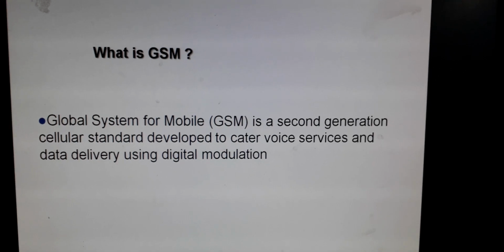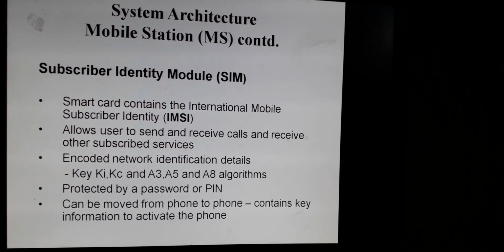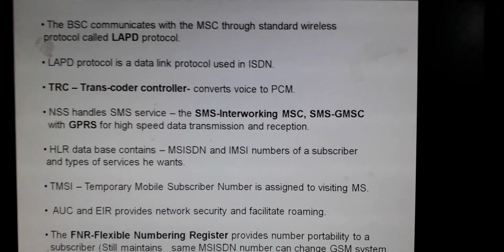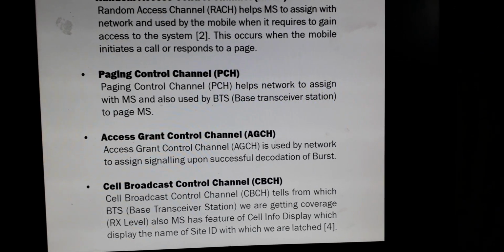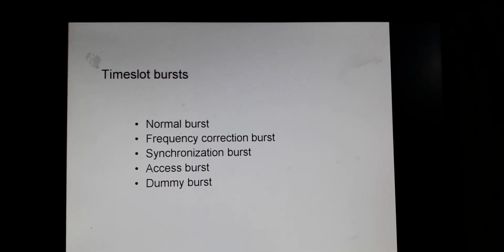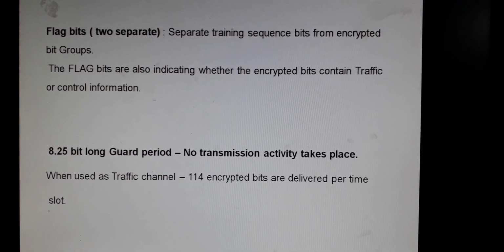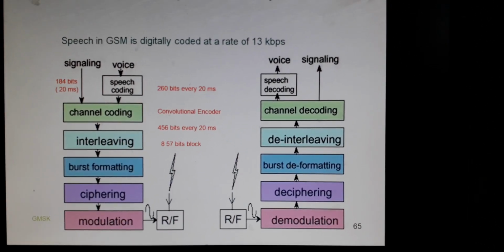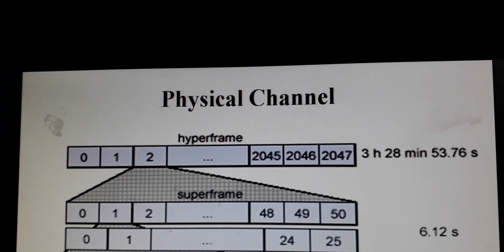GSM and TDMA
GSM TECHNOLOGY and FRAMES